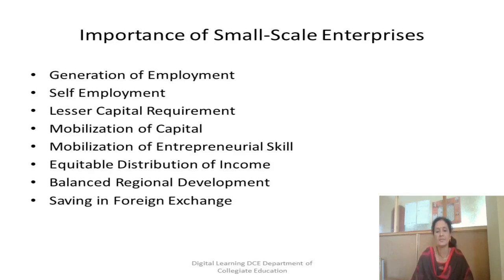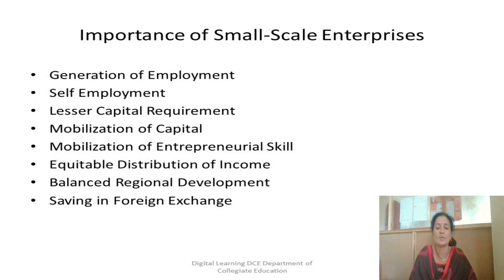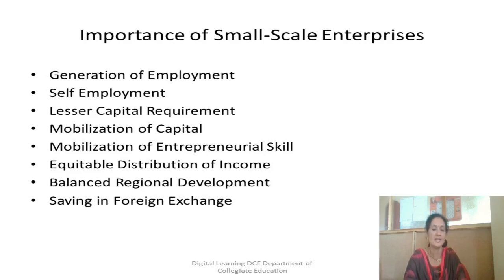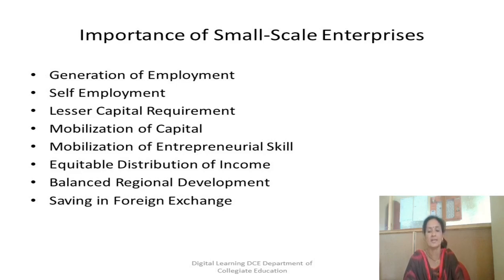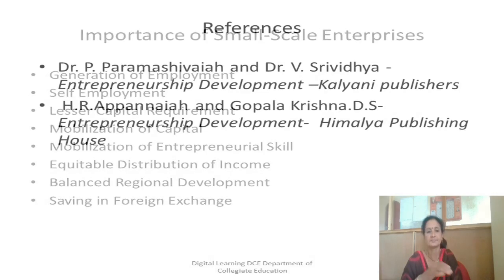16th Session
EDP V Sem B.Com - Role of SSI in the development of Indian Economy